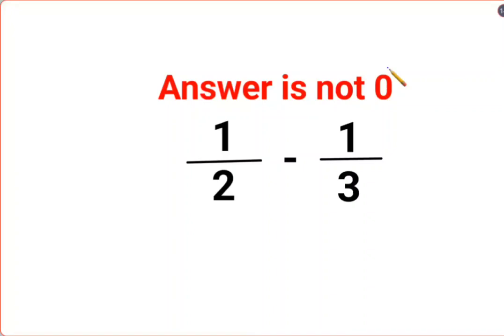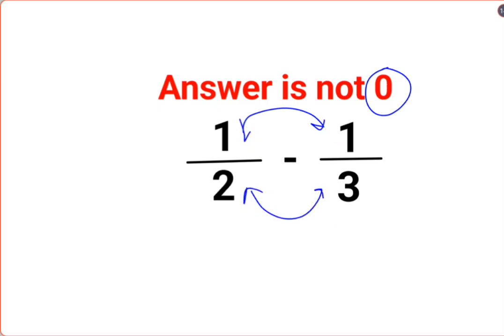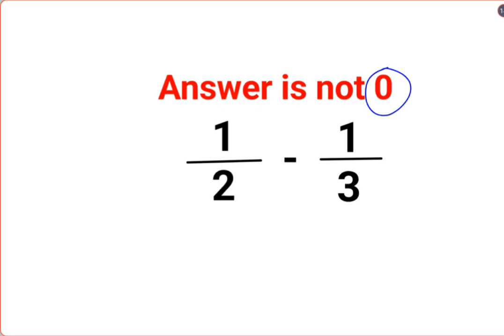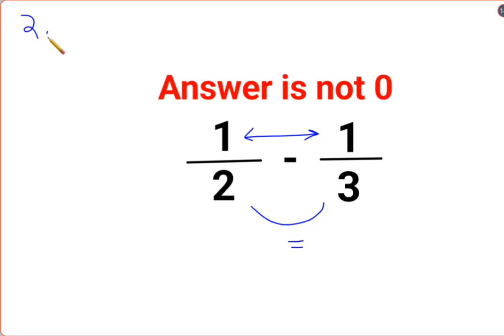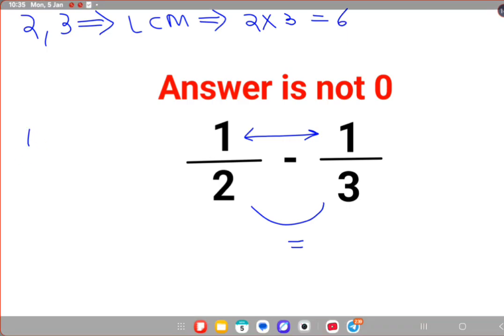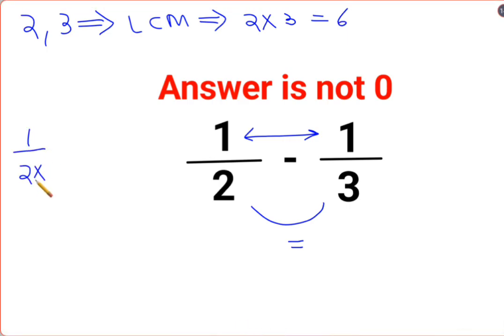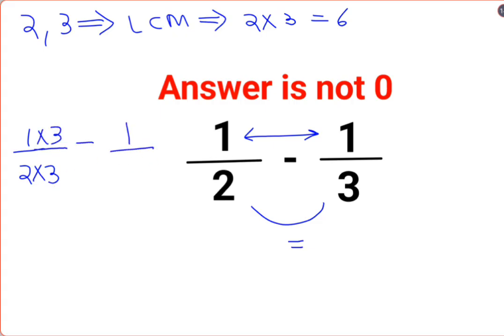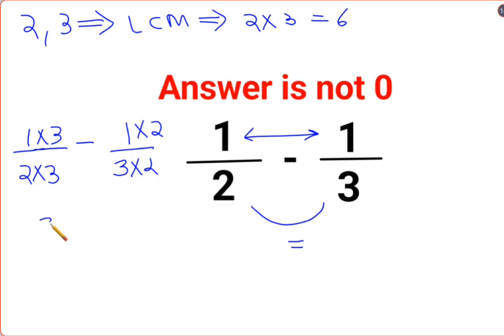1/2 - 1/3 Answer is not 0. Many failed! Can you?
1/2 - 1/3 Answer is not 0. Many failed! Can you?

1 trending on youtube
3 reads math problems
3 math problems
r prop.trend.test
5 grade math problem
6th grade math problem of the week
7 math problems
7 math problems unsolved
8 grade math problem
8 grade math problems and answers
8th grade math problem of the day
9 grade math problems
9th math problems
d trend
b trending
c trend
math trend
i hate prodigy math game
trending maths
10 unsolvable math problems
9 grade math topics